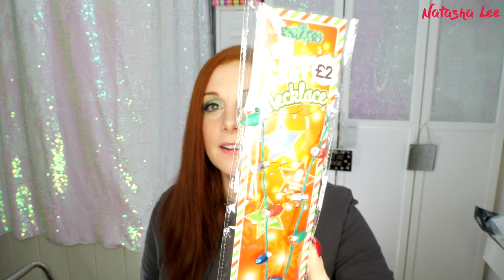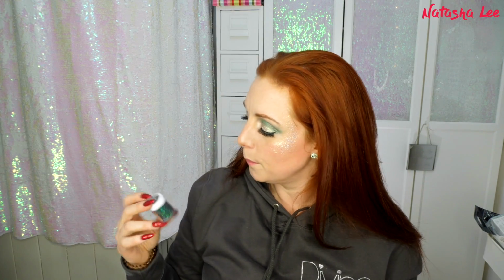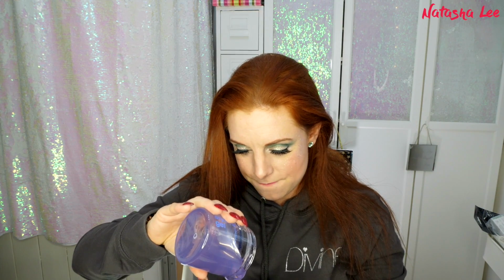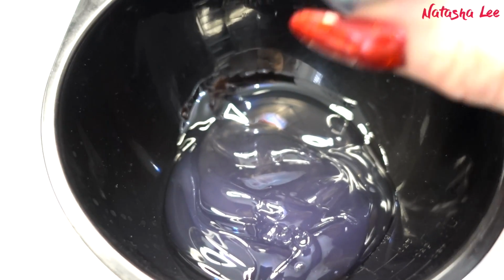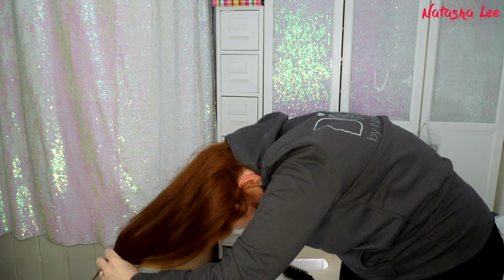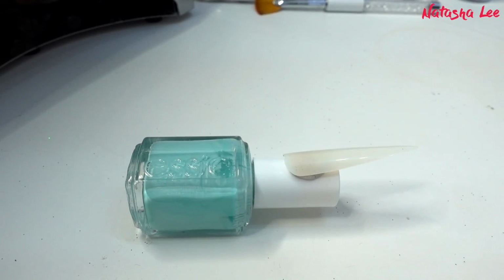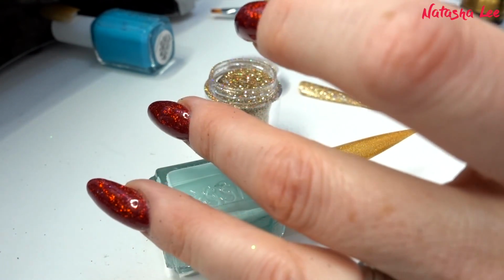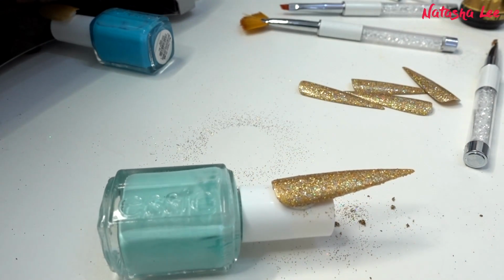Christmas Tree Hair Tutorial - Hairstyle FAIL?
Was my Christmas Tree Hair tutorial a nail or fail?  Let me know! Leave me a comment down below to tell me if you are going to try out my Christmas Tree Hair Tutorial or do you think this pointy cone head hairstyle is a christmas glitter fail?!!

⭐️SKILL LEVEL 999,999,999,999,999,999∞ ⭐️   ⏲TIME 2 Eons ⏲

💜CHECK OUT SOME OF MY FAVOURITE PRODUCTS!!

💅🏻PRODUCTS USED💅🏻

🇬🇧Boots Hair Gel
🇺🇸Hair Gel
🇬🇧Colour Bowl & Brush
🇺🇸Colour Bowl & Brush
🇬🇧Fairy Light Necklace
🇺🇸Fairy Light Necklace

**My Address**:

Natasha Lee
2153 Davenport House
261 Bolton Road
Bury
Greater Manchester
BL8 2NZ
United Kingdom.

FILMED USING:

SONY RX100V 🇬🇧

PANASONIC GH5 with 12-60MM LENS 🇺🇸
RODE VIDEOMIC PRO 🇺🇸
VEO TRIPOD 🇺🇸

*VOICEOVER*
LAPEL / LAVALIER MIC 🇬🇧
RODE NT1-A KIT 🇺🇸
RODE BOOM ARM🇺🇸
SONY MDR-V55 (White) 🇺🇸
FOCUSRITE SCARLETT 2i2 🇺🇸

RING LIGHT 🇺🇸
DAYLIGHT SLIMLINE LAMP 🇺🇸
STUDIOPRO 2 LIGHT DESKTOP LIGHTING KIT 🇺🇸
OPTICRON TRIPOD 🇺🇸 🇬🇧
TABLETOP TRIPOD 🇺🇸🇬🇧

EDITED ON iMAC WITH FCPX 🇺🇸

Intro/Outtro Music - Personally licensed for use